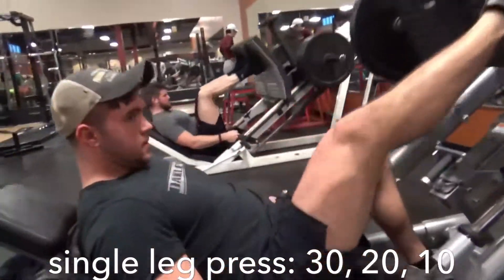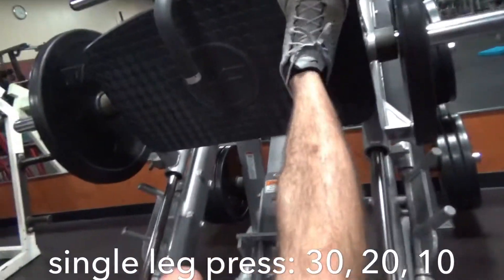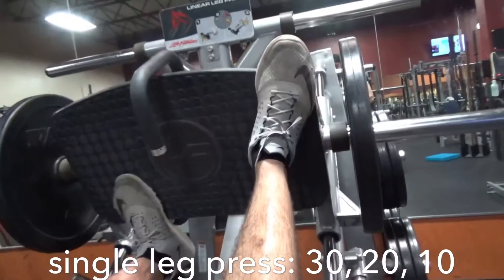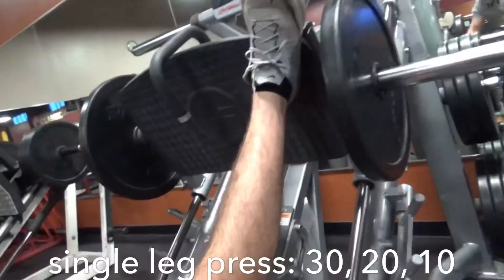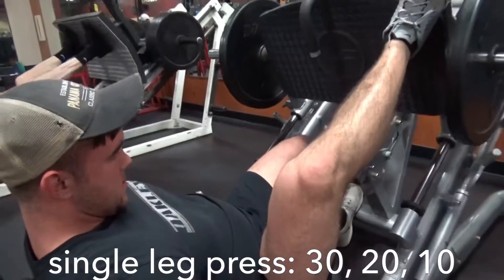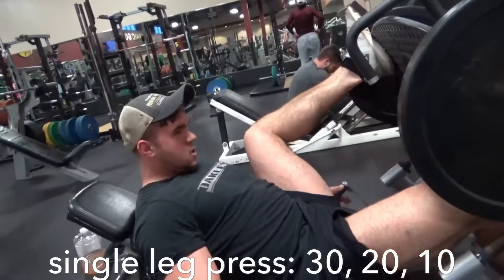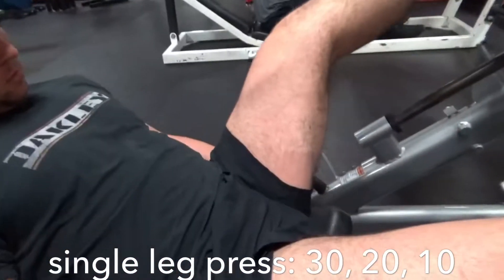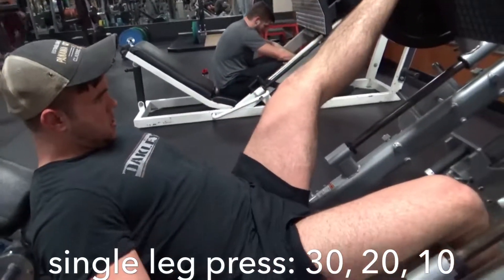Single Leg Press